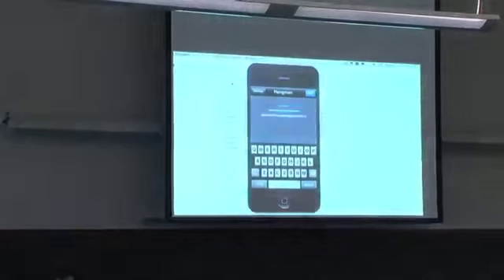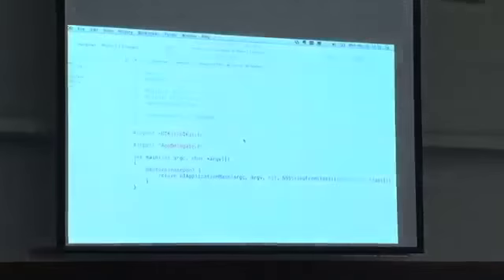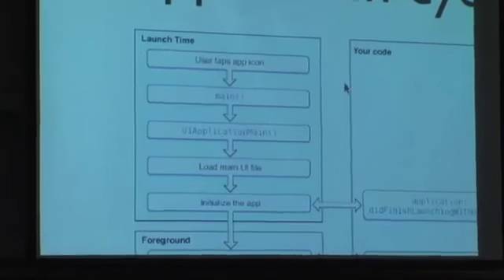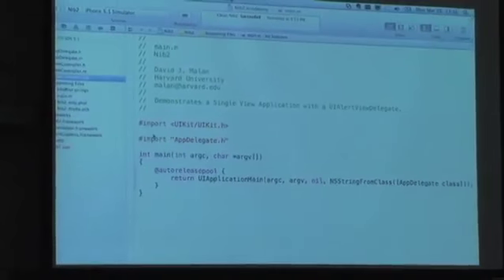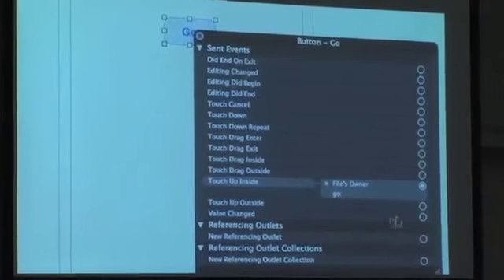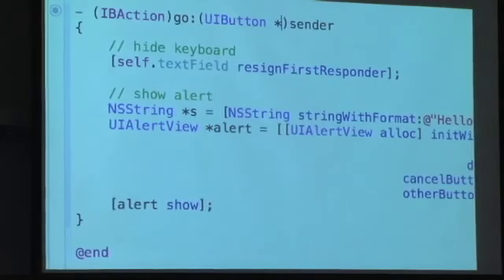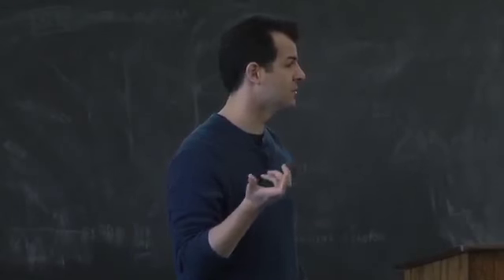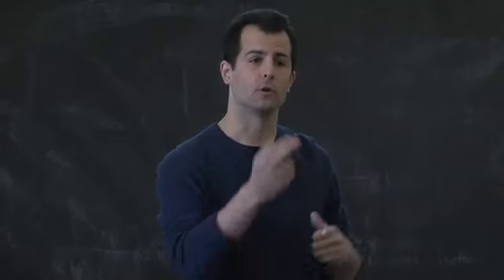iOS Mobile App Development # Mobile Software Engineering # Lecture 8 # Part 1